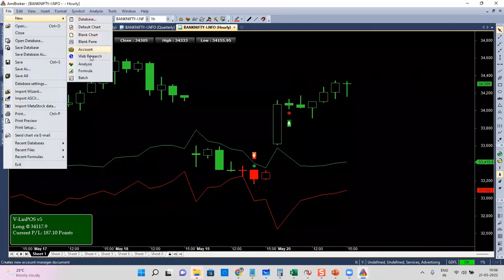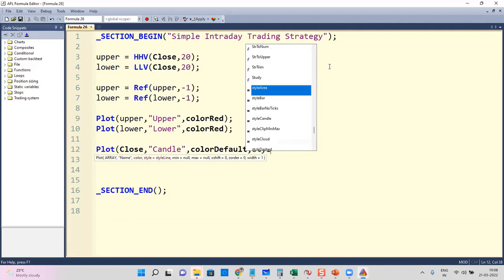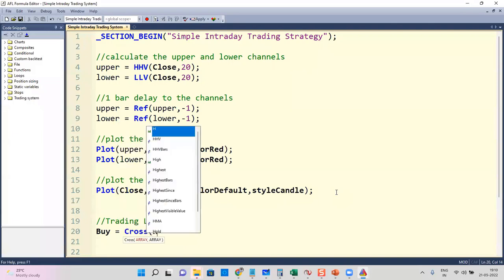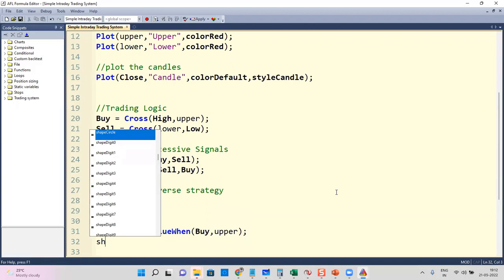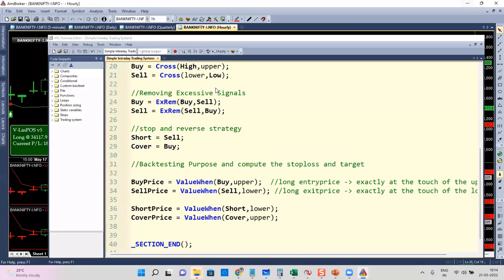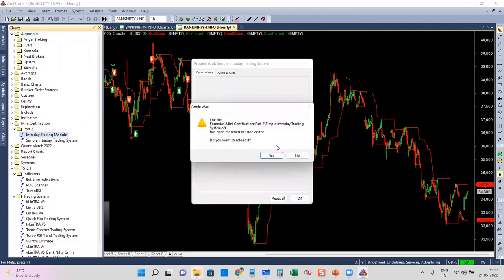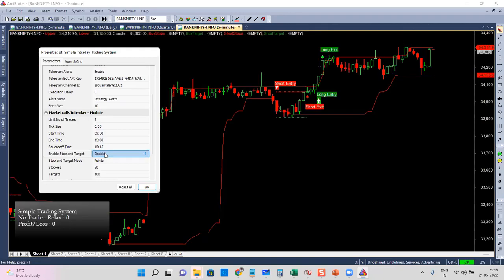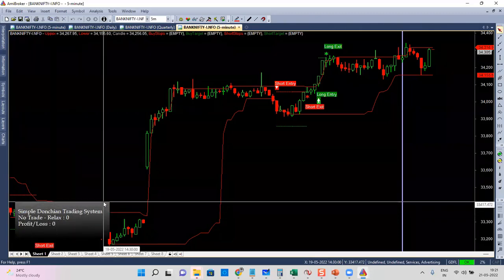How to Convert Any Amibroker Strategy into a Intraday Strategy with Target, Stoploss and Alerts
Here is a simple module that converts any End of Candle strategy into an Intraday module. With Targets, Stoploss, Alerts, and PNL Dashboard controls. This code brings down the complexity of coding, which the majority of the intraday traders face while building a simple trading system with various controls.